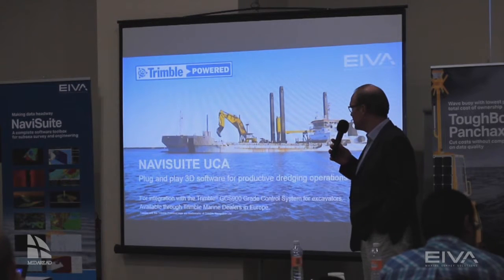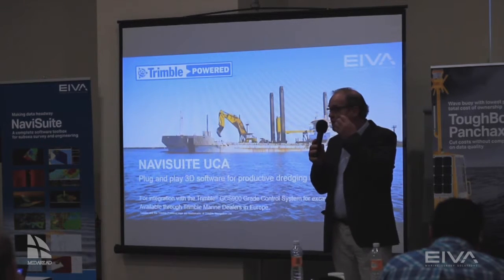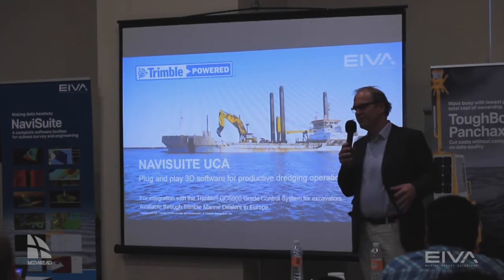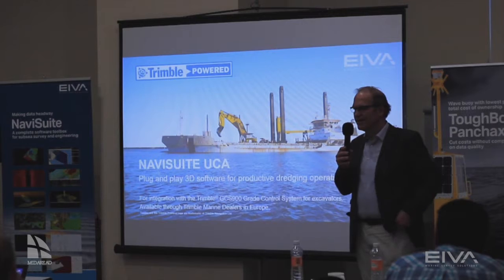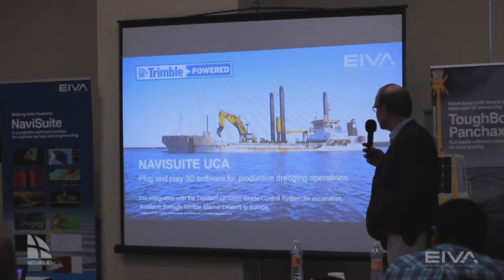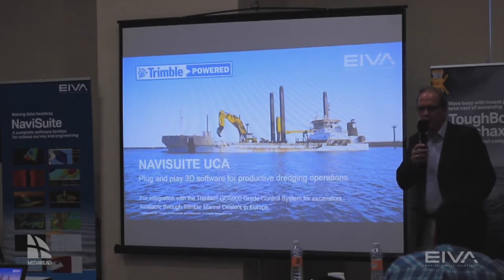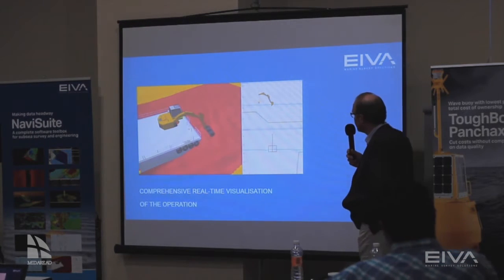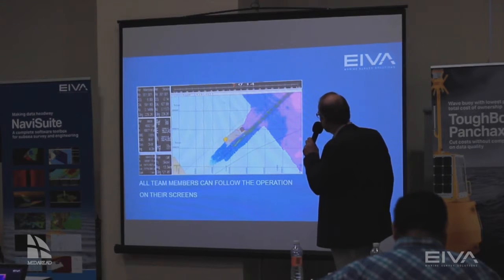08 NaviSuite UCA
EIVA es una compañía Danesa de ingeniería con más de 35 años de experiencia en la industria de inspecciones y construcción costa afuera. Proveemos software, hardware y soluciones estratégicas a un amplio rango de segmentos para prácticamente cualquier tarea submarina.